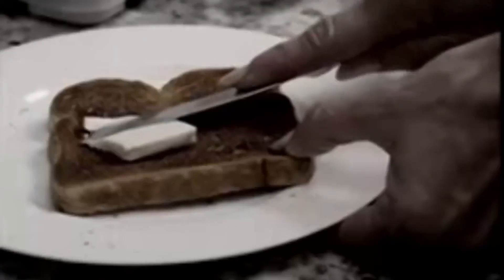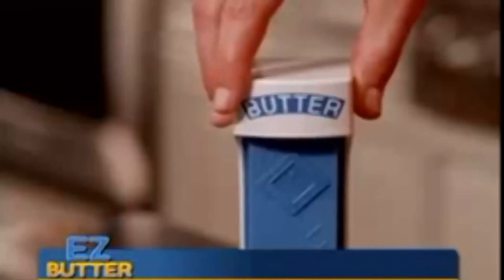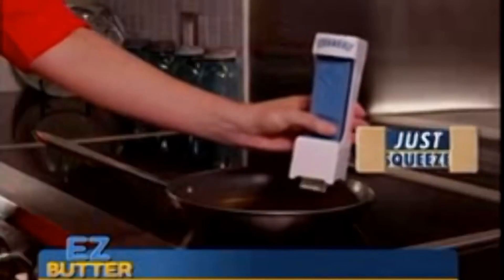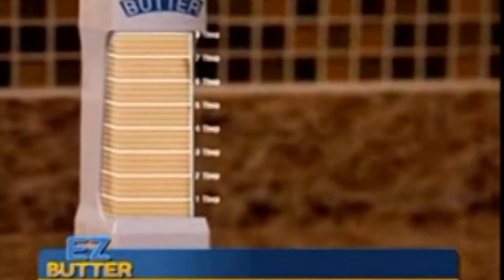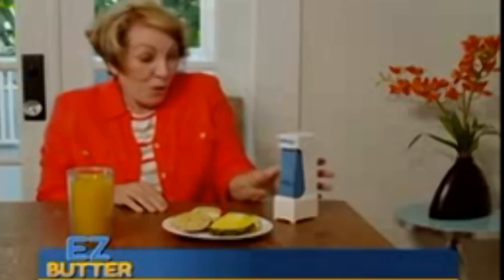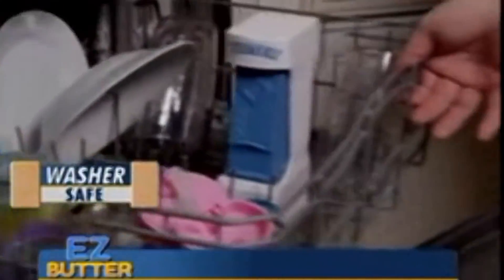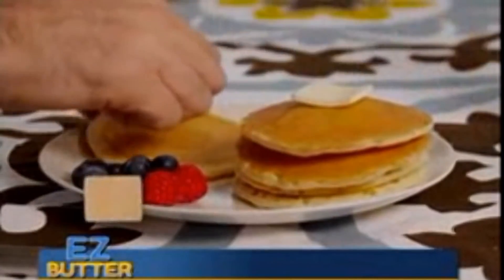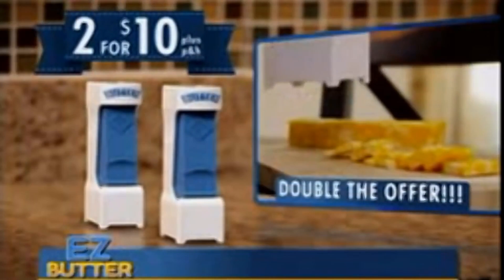The World's First Butter Cutter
I can't believe that it's not a butter stick anymore with the amazing, new butter cutter